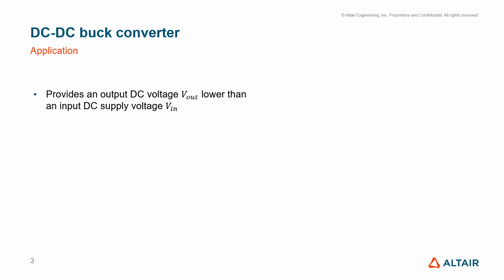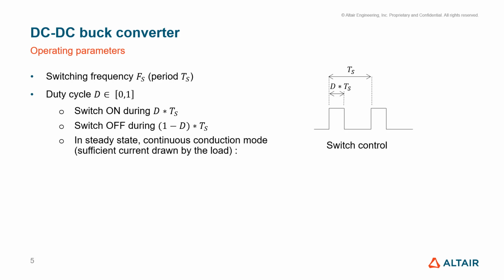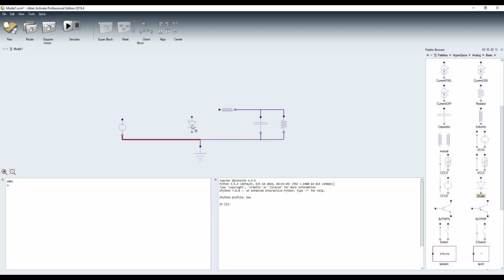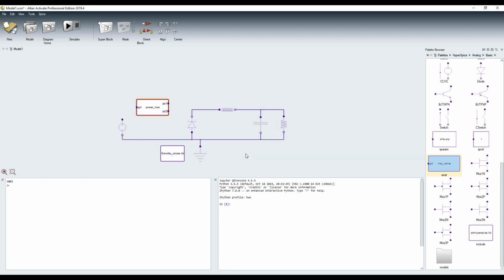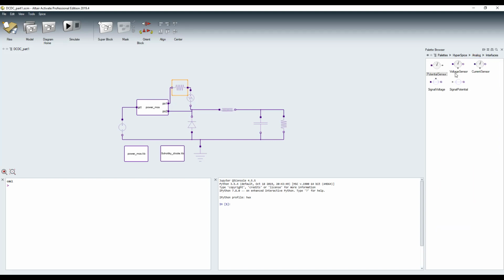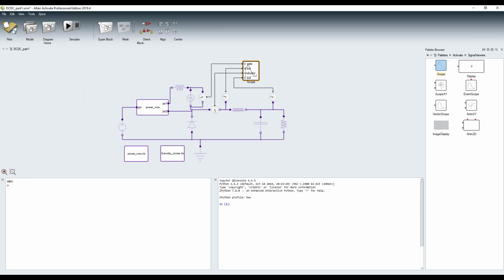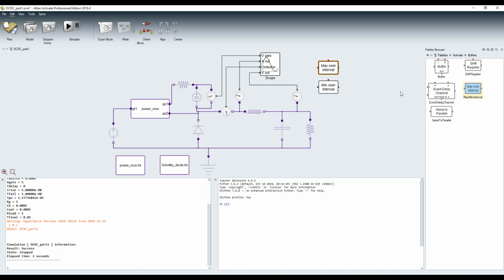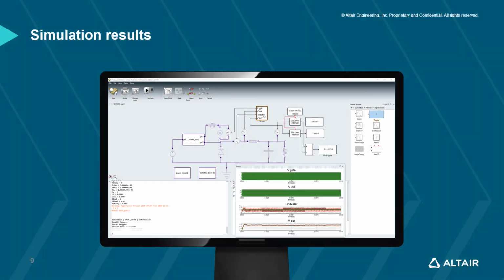Altair Activate: DC-DC Buck Converter Design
Systems Simulation and Controls using Activate.

Altair Activate software is an open & flexible tool for rapidly modeling and simulating products as multi-disciplinary systems in the form of 1D models (expressed as singnal-based or physical block diagrams), optionally coupled to 3D models.

This course provides an overview of HyperSpice, a Spice simulator integrated in Altair Activate and an example about the design of a DC-DC buck converter.